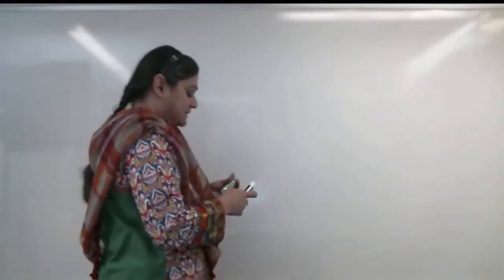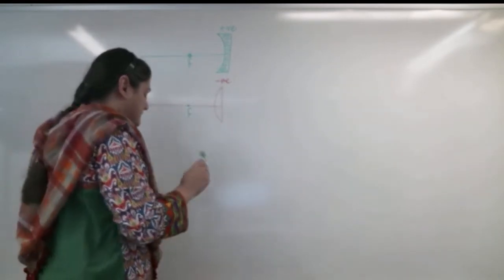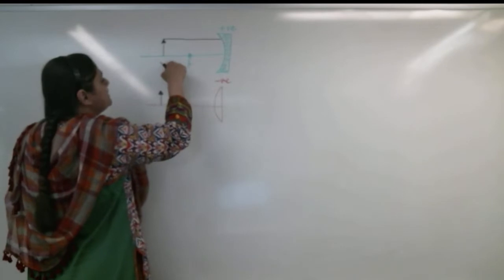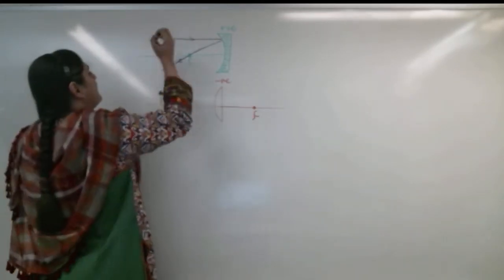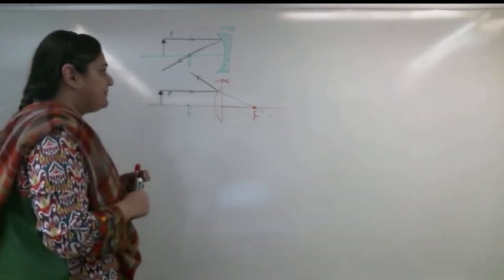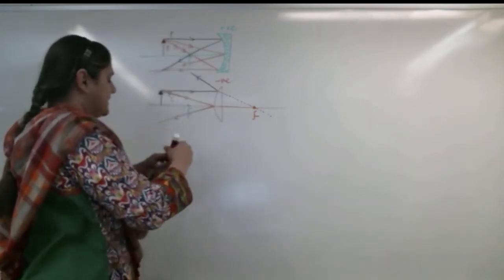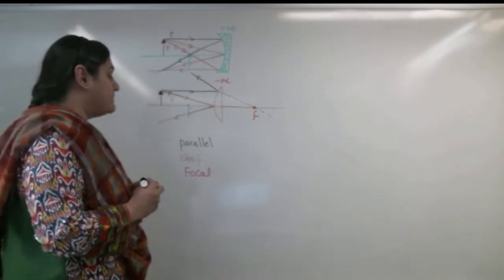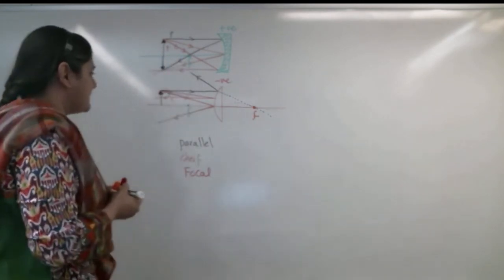Introductory physics II - Mirrors, ray diagrams, converging and diverging mirrors